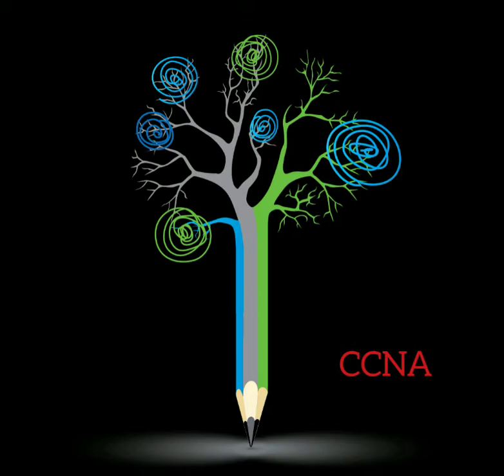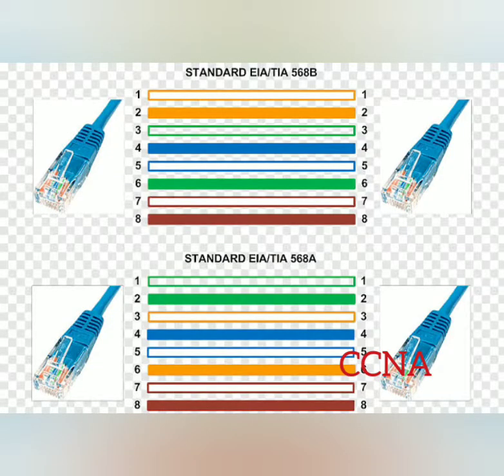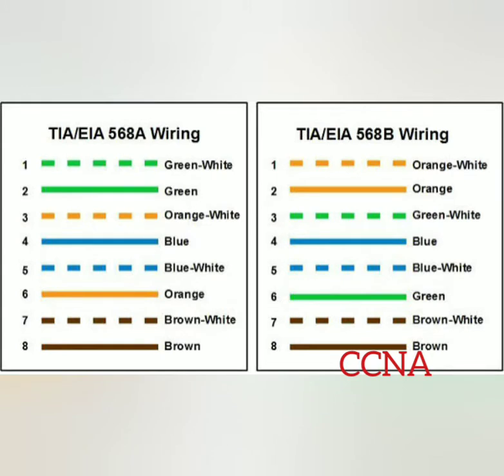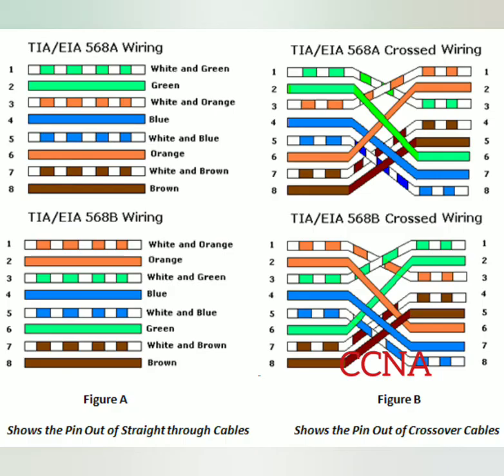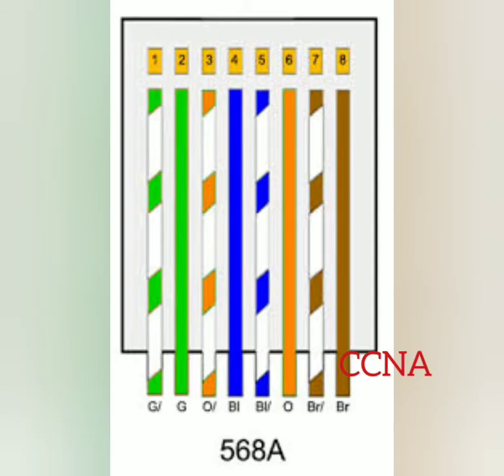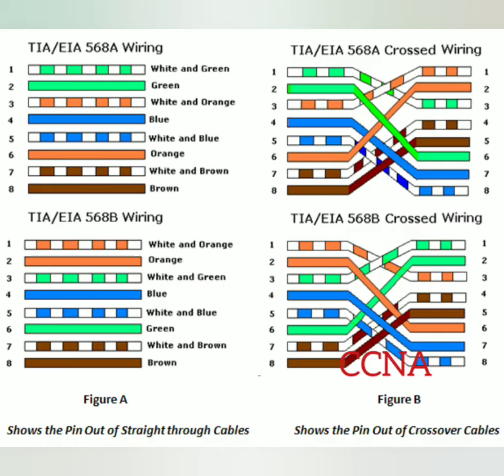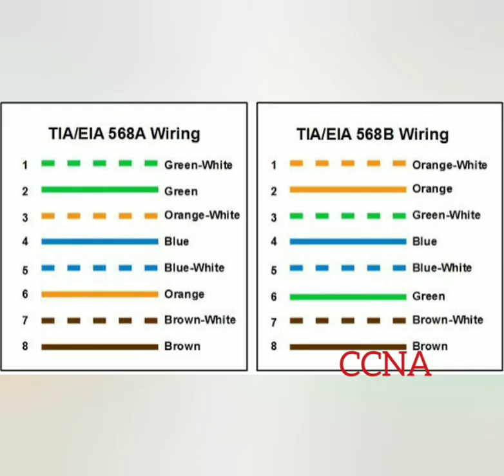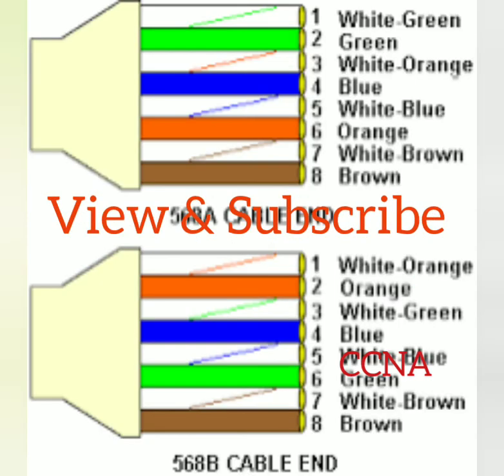CCNA- TIA/EIA 568A & TIA/EIA 568B STANDARDS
TIA- TELECOMMUNICATION INDUSTRY ASSOCIATION & EIA- ELECTRONIC INDUSTRIES ALLIANCE- BY A.M KHAN- NETWORK GURU CCNA Networking # Telecommunication